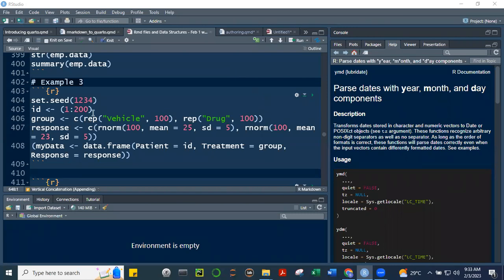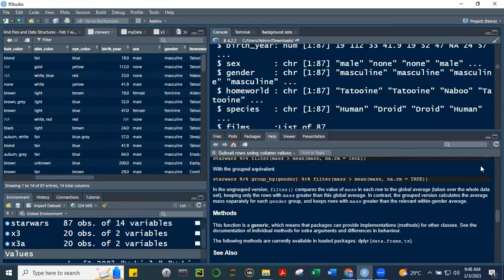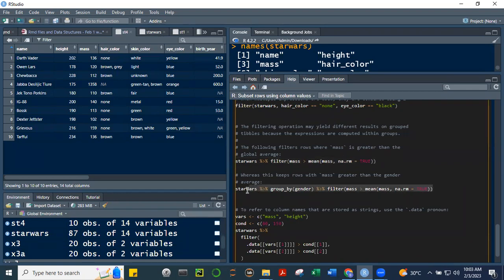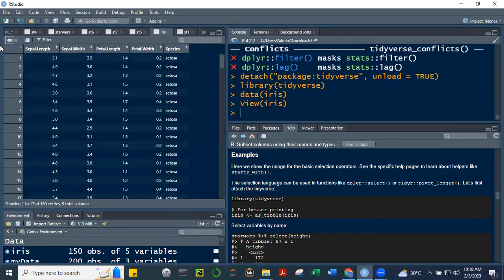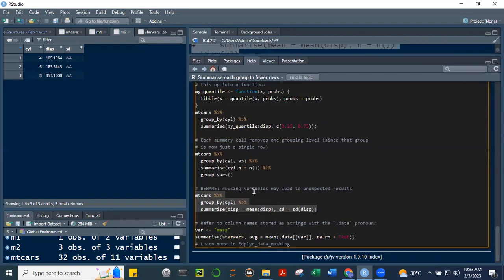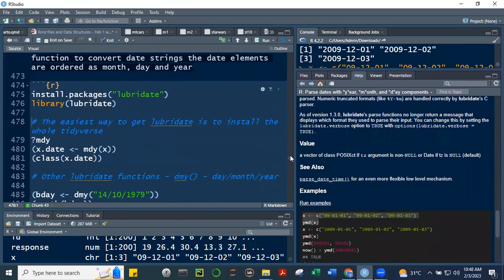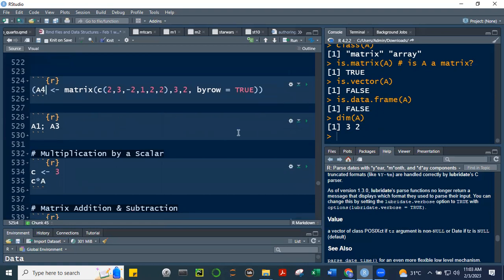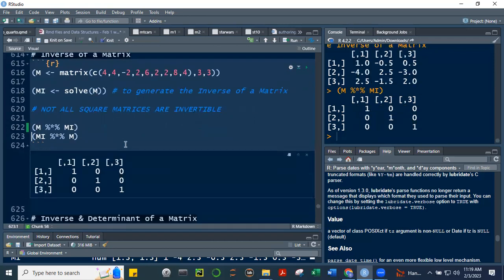FINANLY FINLYTS Feb 3, 2023 Data, Data Structures4